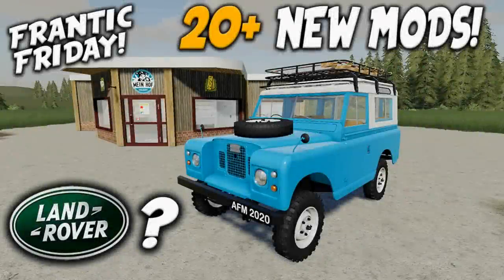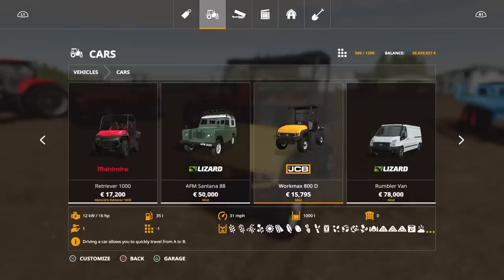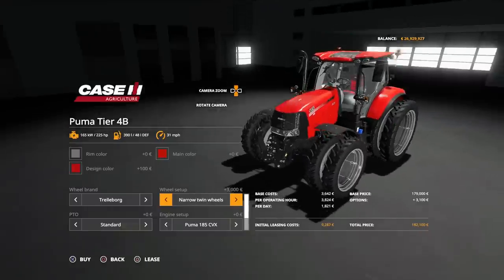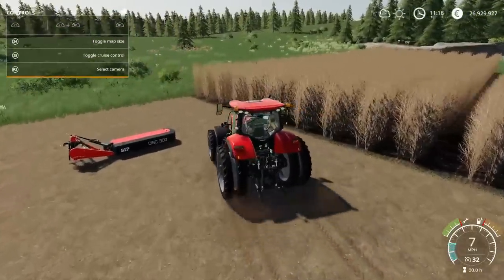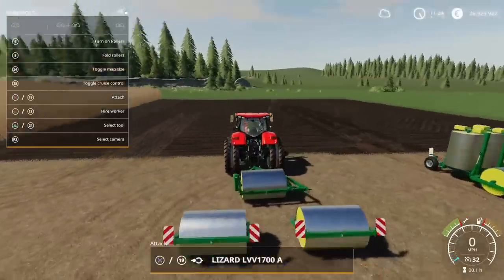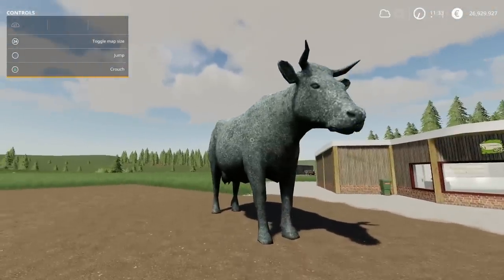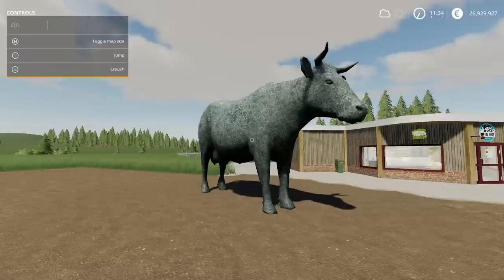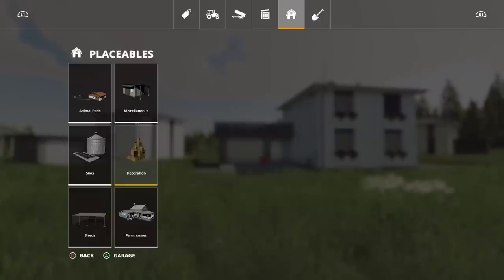20+ NEW MODS / LAND ROVER? / (Review) Farming Simulator 19 PS4 FS19 13th Nov 2020.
20+ NEW MODS / LAND ROVER? / (Review) Farming Simulator 19 PS4 FS19 13th Nov 2020. Modhub. GIANTS Software. Focus Home Interactive. What mods do we have? What features do they have? How do they work? How many mb download are they? How many slots do they use? Find out with me… MrSealyp.

Mods: Lizard D838 By: Ostry/Kasztan18, T088 Bale Trailer By: Aaa modding /Banana Joe Modding/UNorby, JCB Workmax 800D By: WhiteBull Modding, Massey Ferguson 283 Brazil By: Conta Comigo Modding/JA Modding/Hugo Miotto,  Massey Ferguson 283 Year 2002 By: FBR Modding, CaseIH Puma Tier 4B By: blauea, AFM Santana 88 (Land Rover) By: AFModding, SIP Disc 300 By: BGamer003, Lizard Homemade Plow By: blueking, Heavy Meadow Rollers By: BlendArt/Kolchozník jr/TT Czech Modding/AgroSketch, Metaltech TS 18/18000 By: Matt26, Trailer Bi-train Cotton Bales Autoload By: Piazada Do Farm/ZT Modding, Cow Statue By: Tailan/ Agro Mods, Dairy With Farm Shop By: moechtegernbauer, Cowshed + Open Chickencoop By: SN Modding, Large UK Chicken Shed By: GreenBale & Modern Farmhouse Pack I By: AFModding.